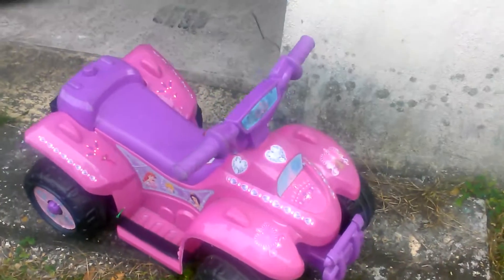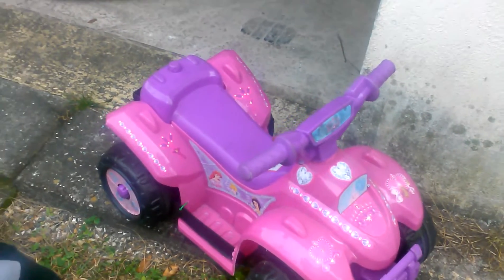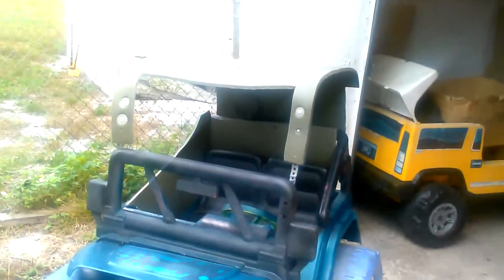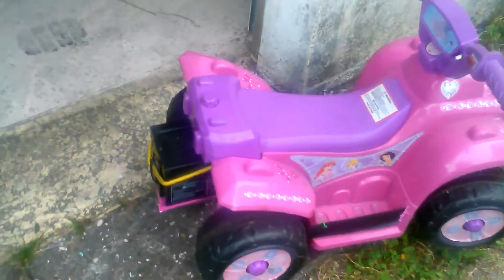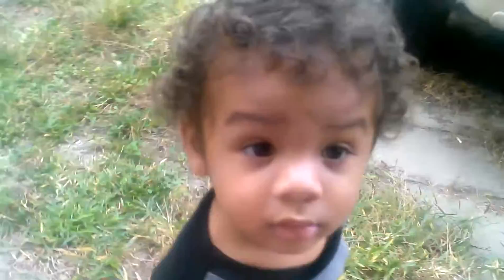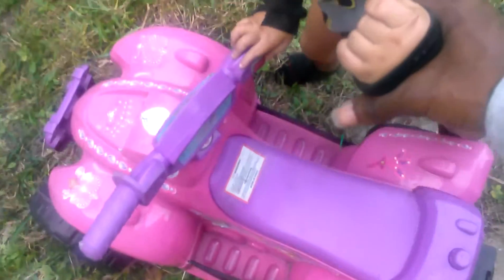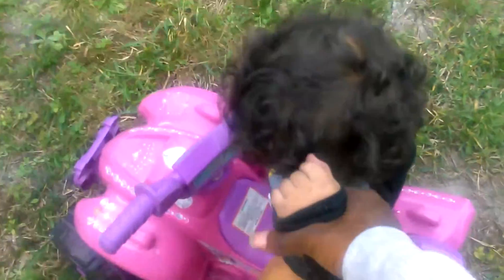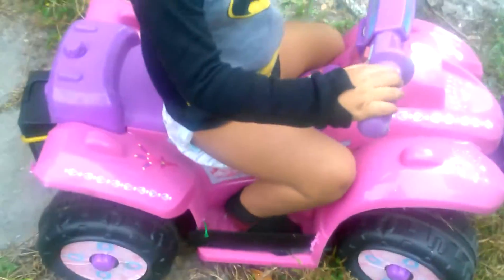6v Princess 4Wheeler to 12v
6v to 12v conversion on a $50 princess 4wheeler at walmart. Warning: this is not a safe long term fix. The stock motor and wires will get very very hot.